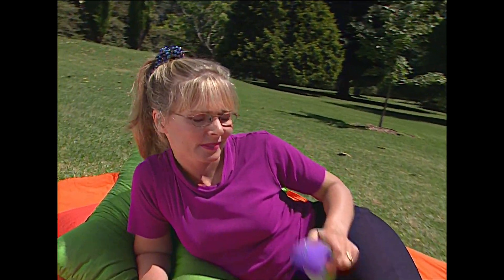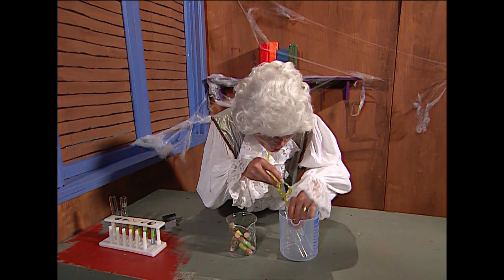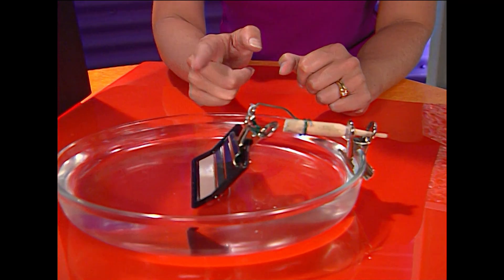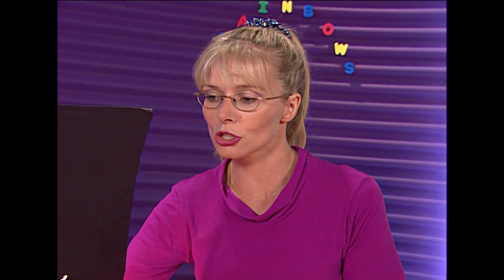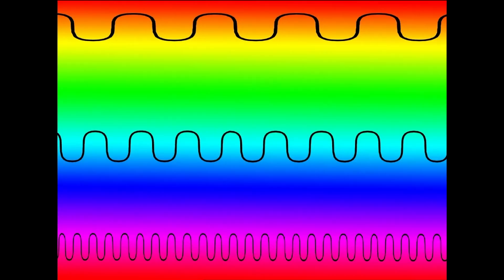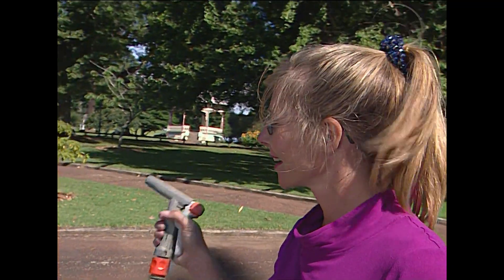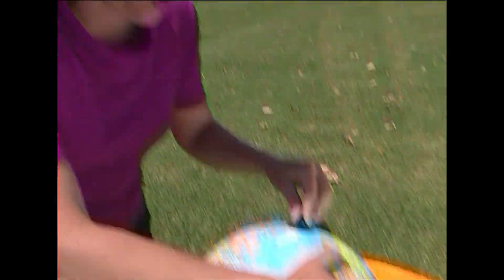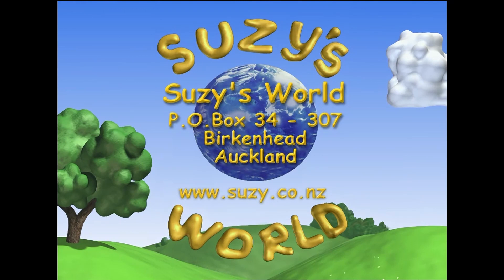Rainbows, how to make one? - Suzy's World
To find the pot of gold at the end of the rainbow Suzy needs to find a rainbow! She enlists the help of some interesting friends, including an OLD friend - Isaac Newton!

Get your teacher to check out our videos, too, and see if there's one that will help your class.

SPECIAL THANKS TO:
Edendale Primary

CREDITS:
Associate Producer   - Suzy Cato
Producer                      - Maria Amoamo
Production Manager -  Rebecca Hale
Director                        - Janet Macdonald
Director Ass.               - Kate Cresswell
Production Ass.         - Leanne Cherrington
Writer                           - Liesl Johnstone
Dir of Photography    - Steve Fisher
Sound Operator          - Jan McKinlay
Camera Assistant     -  Danielle Colvin
Offline Editor              -  James Baysting
Editor                           - John Bungey
Audio Post                  - Mark Duncan
Art Director                 - Tina Hart
Art Dept/Props          - Danielle Colvin/James French
Production Runner    - Hamilton Aitcheson